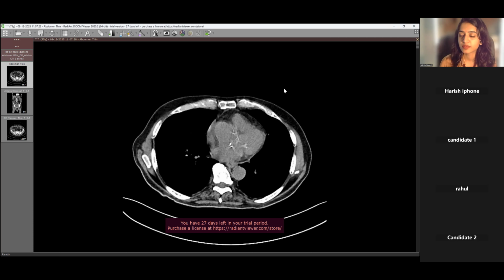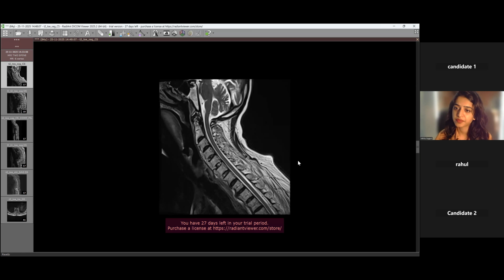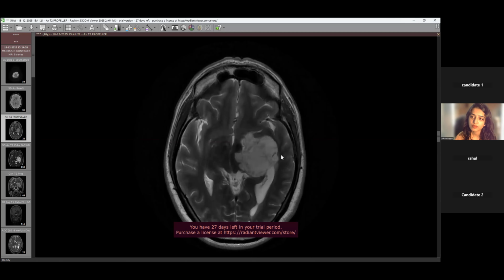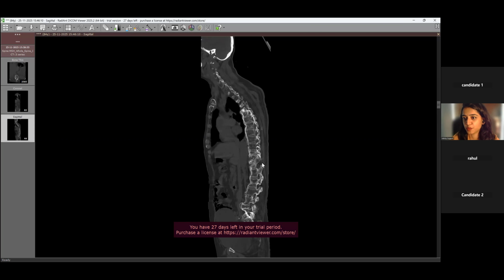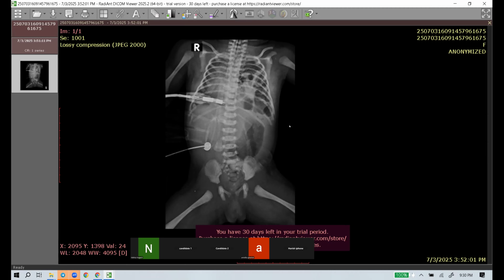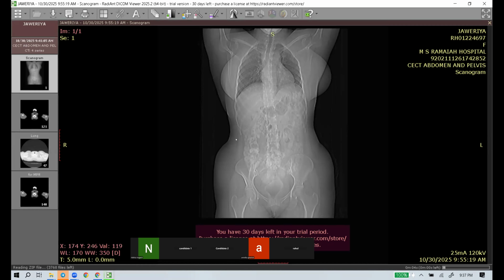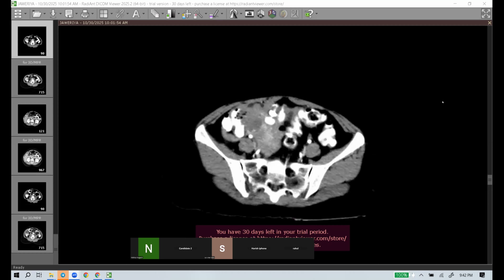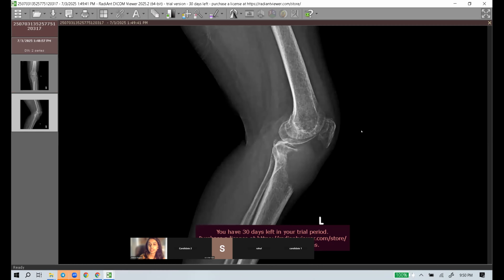RadOcean FRCR 2B VIVA Session-1 by Dr. Suhas C. M. and Dr. Nikhita Nagesh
Dedicated FRCR 2B VIVA SESSION-1 (Free)
- Viva session is tailored with marking based on new exam reforms of Royal College of Radiology.

simply_radiology ( Dr. Suhas C. M. MD, FRCR, EDiR)
and
RadiologyPearls_ ( Dr. Nikhita Nagesh MD, DNB, FRCR, EDiR)

For personalized sessions and comprehensive courses check the RadOcean FRCR 2B telegram or DM on instagram.

Check for Latest comprehensive 8 week course in March 2026. Join RadOcean FRCR 2B group.